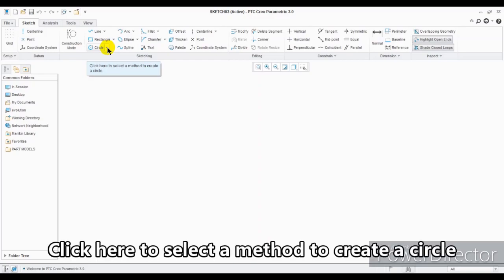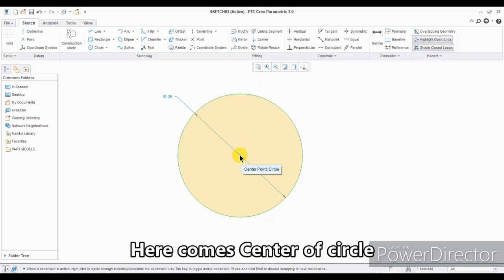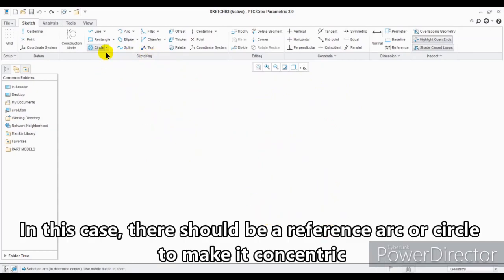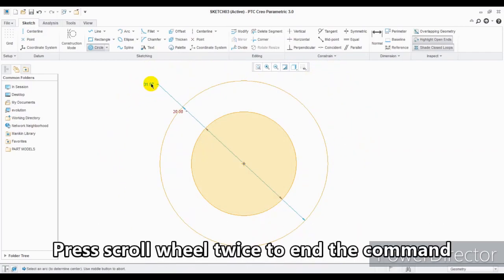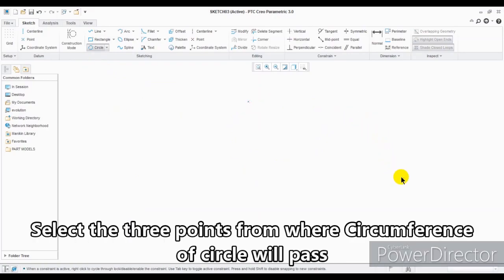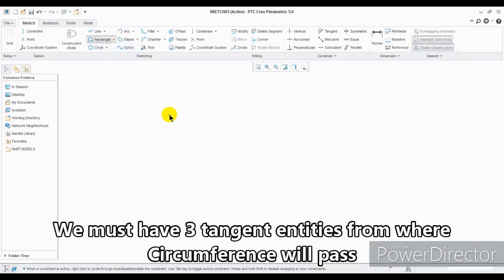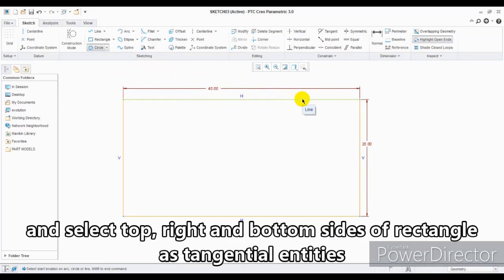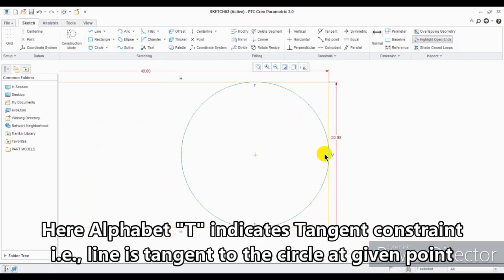Drawing a Circle in PTC Creo Parametric 3.0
In this video, four methods of drawing a circle are discussed i.e., Center & Point, Concentric, 3 Point and 3 Tangent.